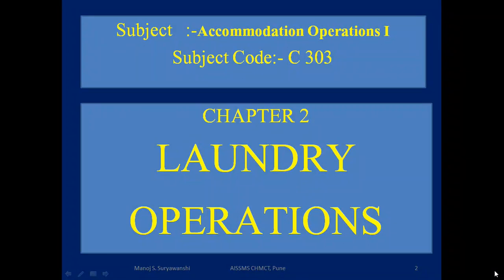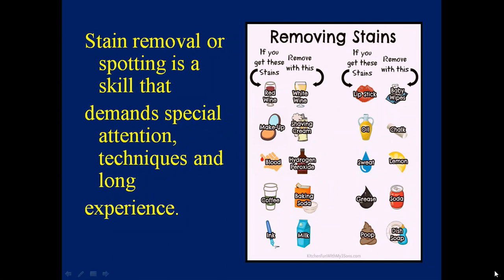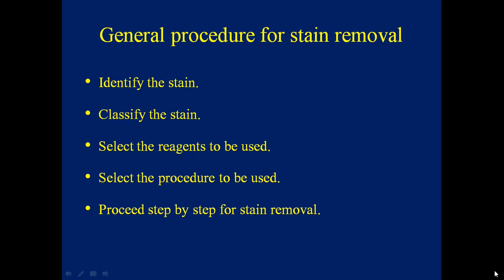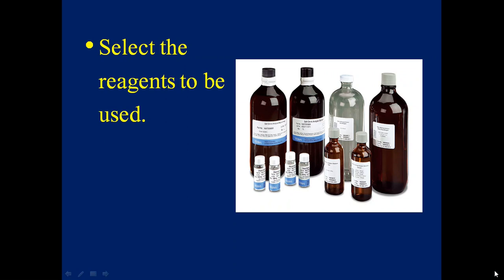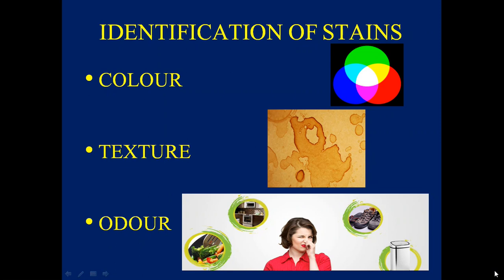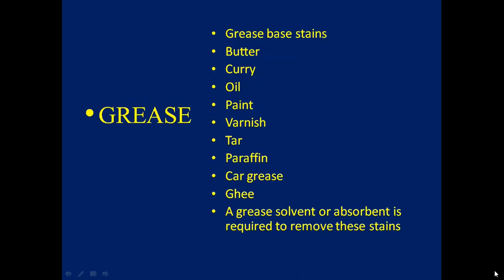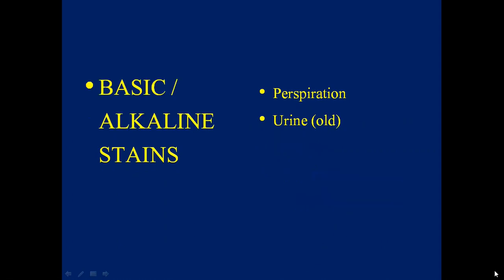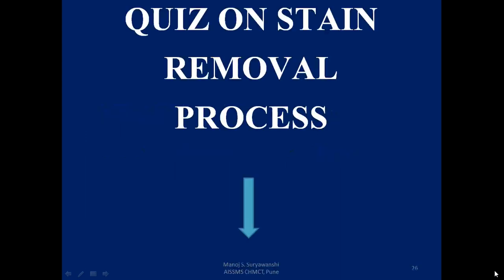2.5 STAIN REMOVAL